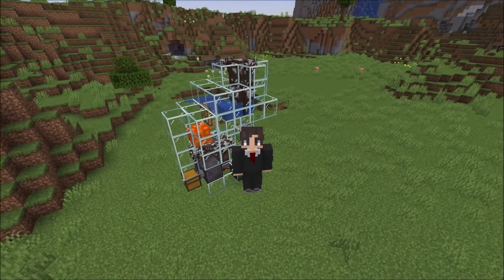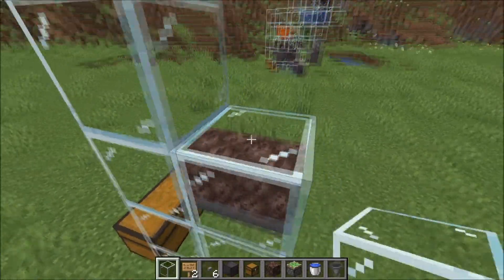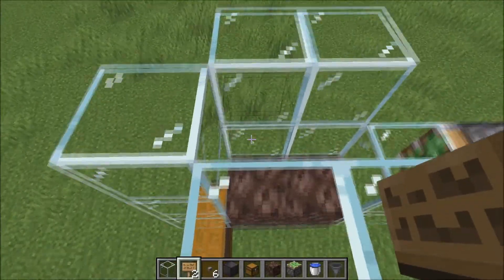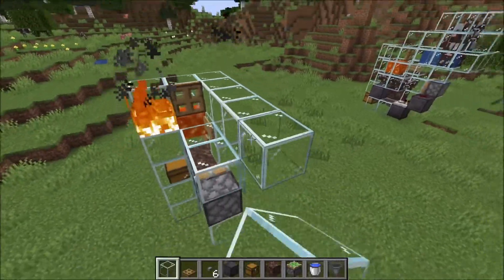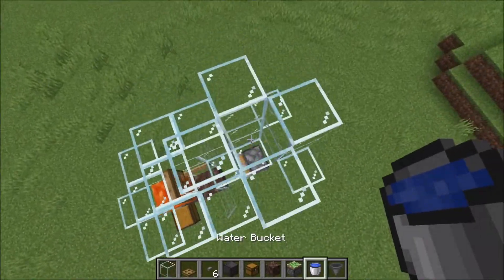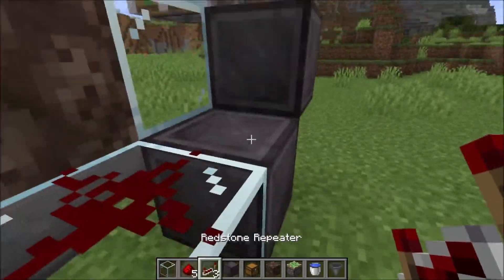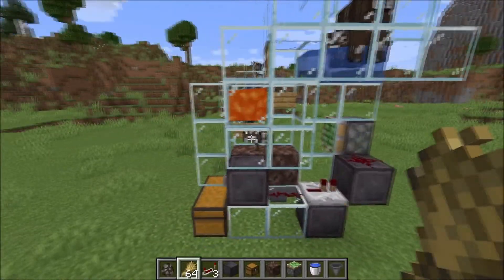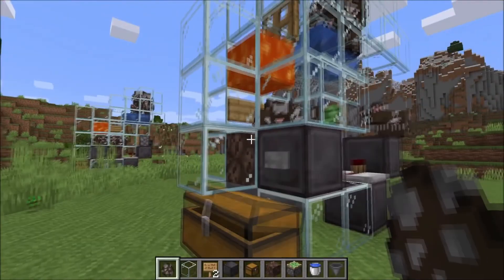Minecraft Leather / Cow Farm | 1.20 - 1.21+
► Today i show you how to build this super easy Cow and Leather farm in Minecraft Java! Have fun!
P.S.: If you read this then write cow into the comments! :D